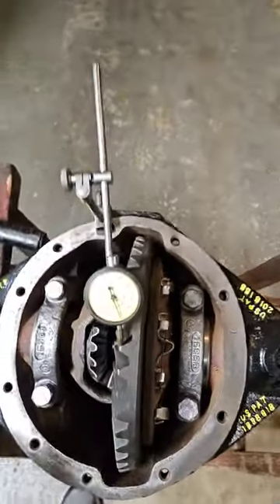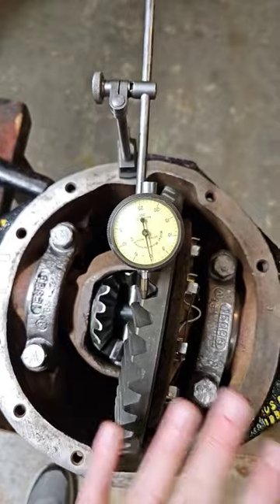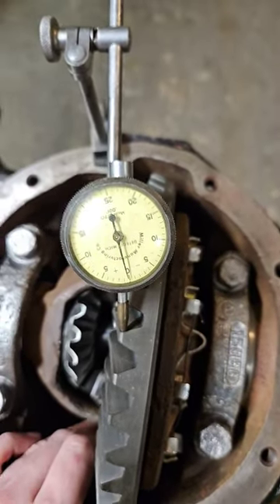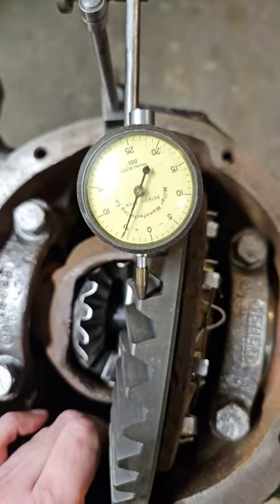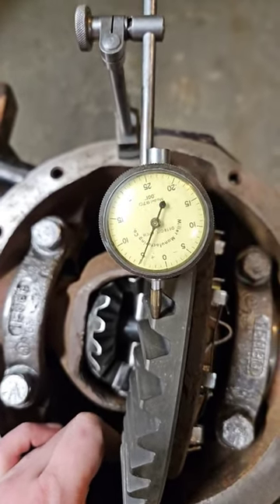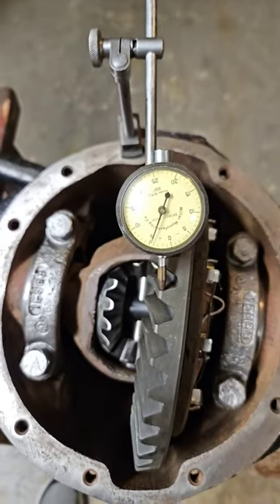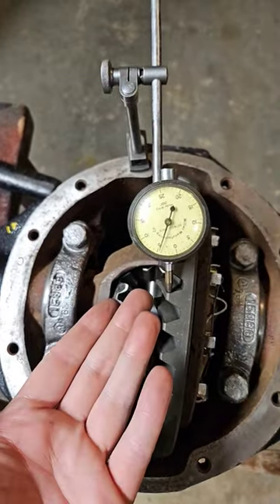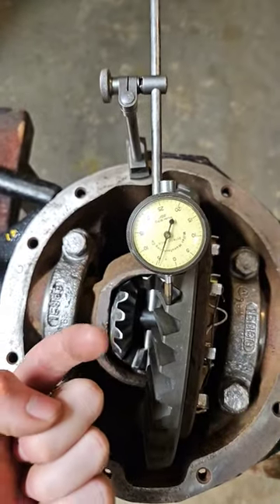The Dana 41 Basket Case Axle is Nearly Figured Out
I believe I have the shim packs 98% figured out on the "abandoned" Dana 41 basket case axle rescue project. The last detail right now is that the backlash is a little bit tight. But since it's a brand new ring gear and pinion, I don't know if it matters that much as long as it's within the spec, which is 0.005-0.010 (and it's right at 0.005). What are your opinions? Because it seems that there are multiple opinions on what the backlash spec is. Moses Ludel says .005-.010 in the CJ rebuilders guide. The service manual gives three specs: .004-.007, .005-.008, and .006-.009. (Page M-9).

Still gotta check the pattern to be sure, but I think it's pretty much there.